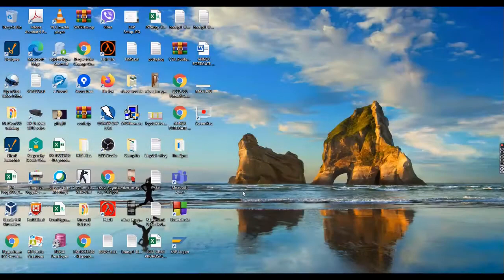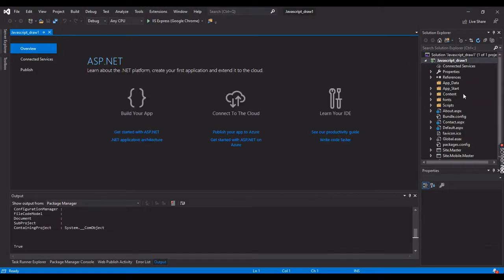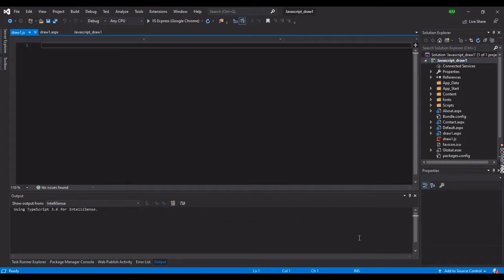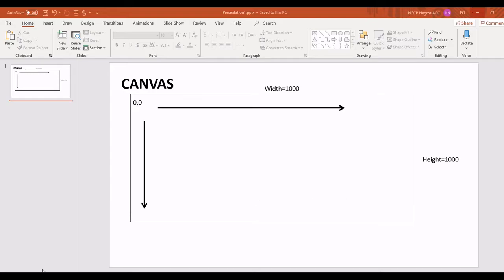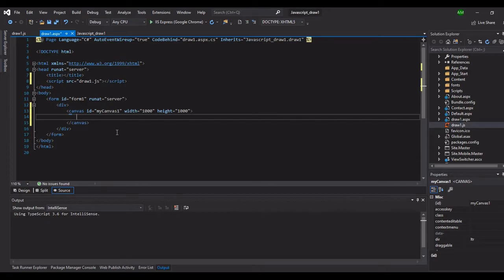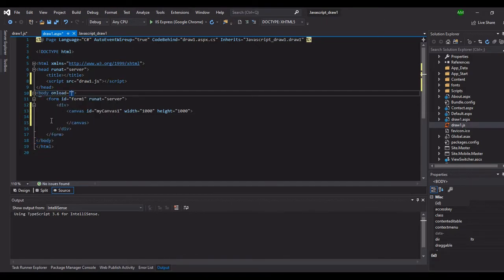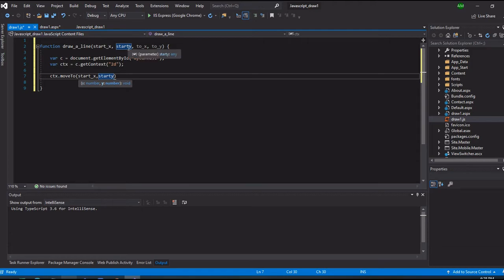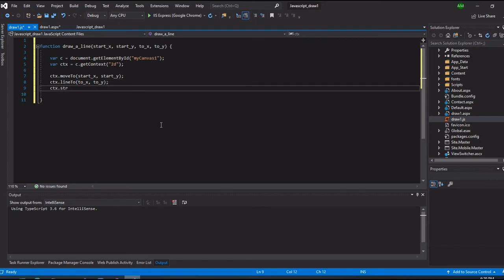Basic javascript canvas drawing using Visual Studio (episode 1) - Draw basic line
Drawing on html canvas using javascript. On episode 1 . We will draw using basic javascript drawing function to draw a line in a canvas